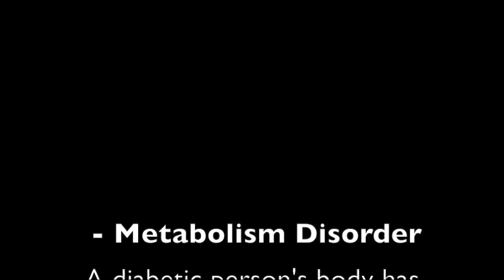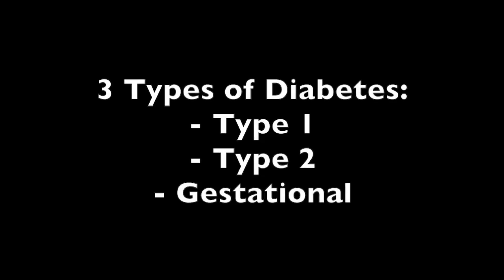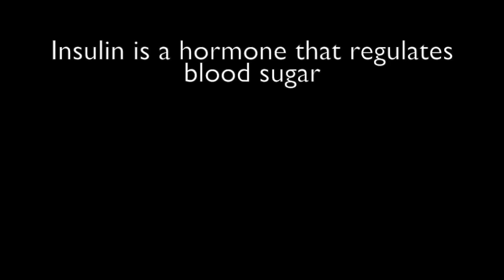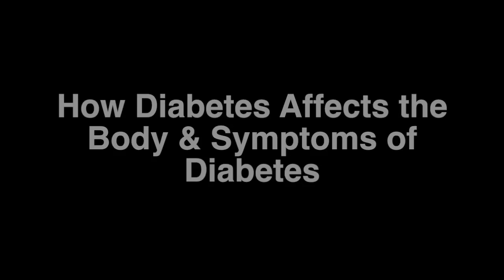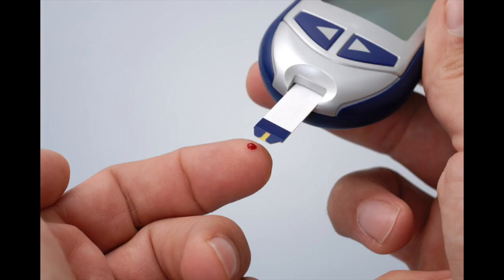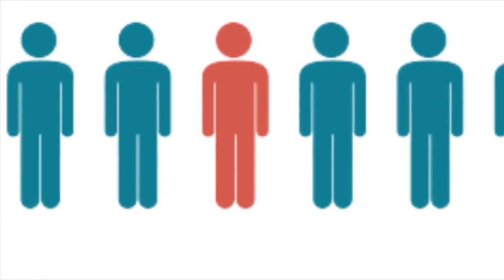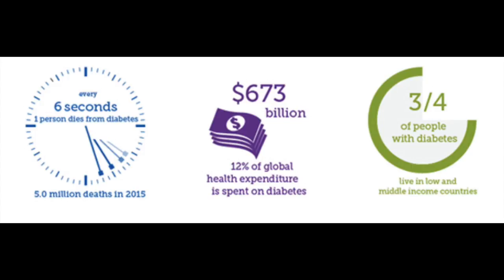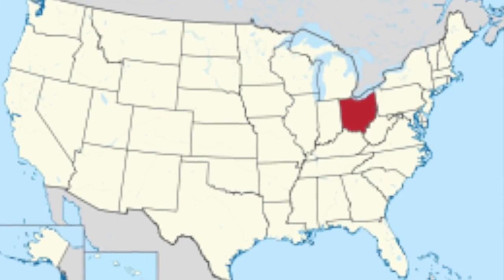Diabetes Video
Disease Project made by Erin Beaudry, Reilly Holowekcy, Sabrina Michalak, Drew Carr, Austin Sigler and Morgan Hoy